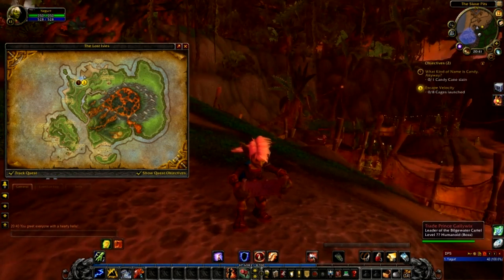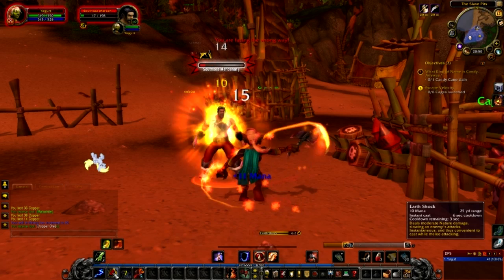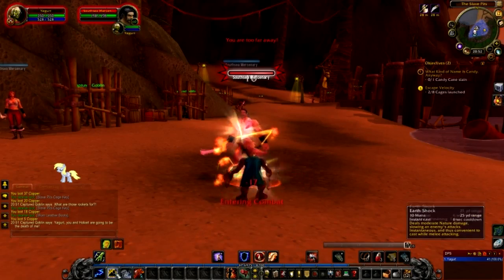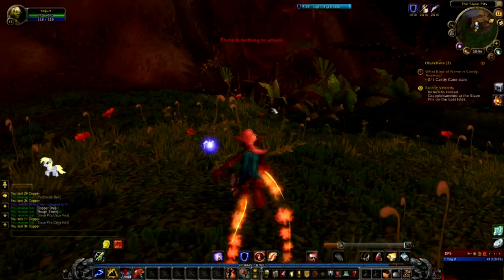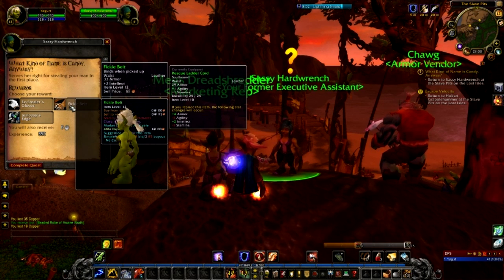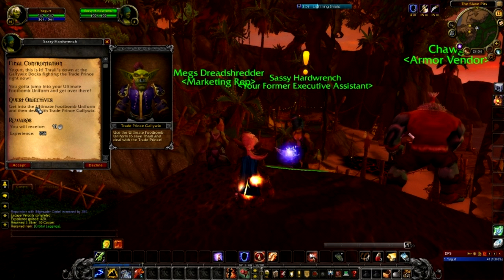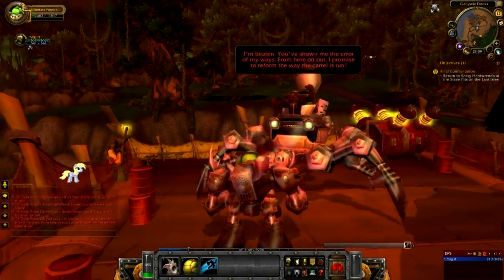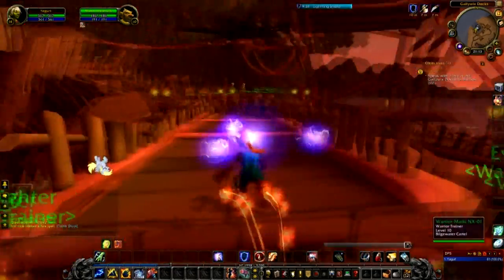Let's Play World of Warcraft - Part 134 - Payback Time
In this episode we join Yogurt in the Slave Pits on the Lost Isles, as we embark on a quest to free Kezan Citizens by attaching booster rockets to the cages that are holding them prisoner, as well as hunting down that heart-breaker named Candy Cane to seek out our revenge. We then get given the task of getting into an Ultimate Footbomb Uniform and heading to the Gallywix Docks to seek out Trade Prince Gallywix, where we find him fighting none other than Thrall in a final showdown, as we assist in bringing a close to our experience in the starting zone..